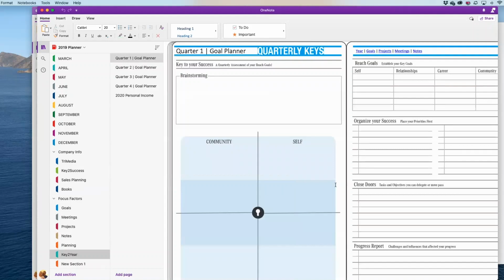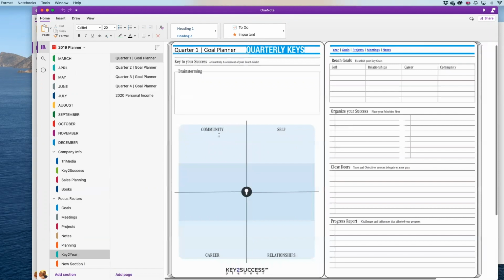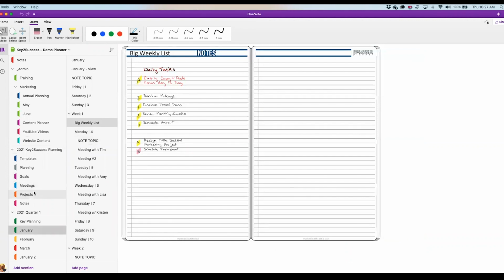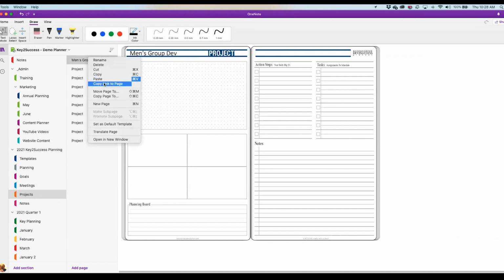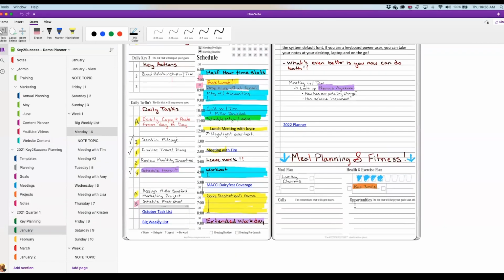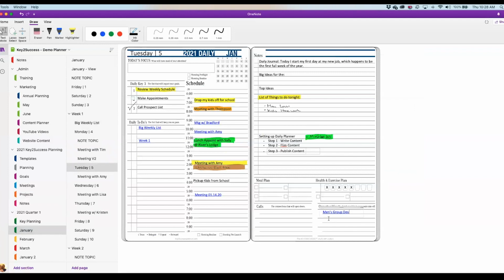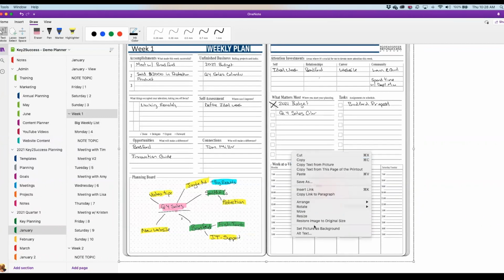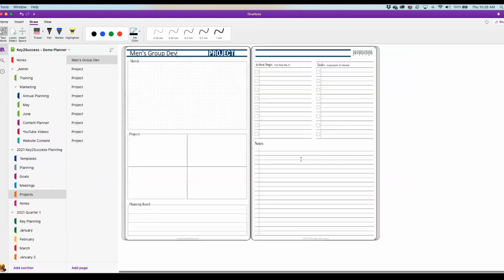Starting Your Digital Planning for 2021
How can you use the Key2Success Planner to help prepare your focus for 2021? A daily planner is a great way to start planning your year.

Branden recently held a Jump Start Session and wanted to share that video to help get your year started. There are three pages that help serve as the cornerstone, helping transforms goals into priorities and priorities into action steps.

These pages are:

Vision Board
Ideal Week
Quarterly Review
When diving into the Key2Success Planner, start by looking at your vision for the year. This is the Big Picture.